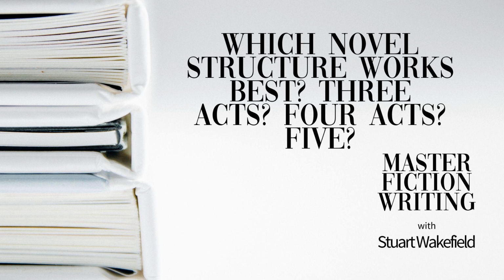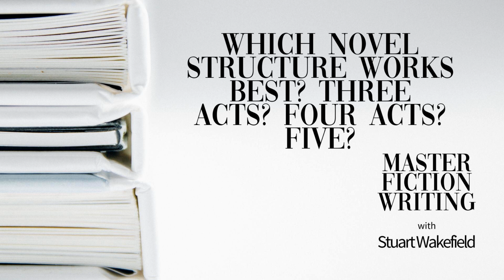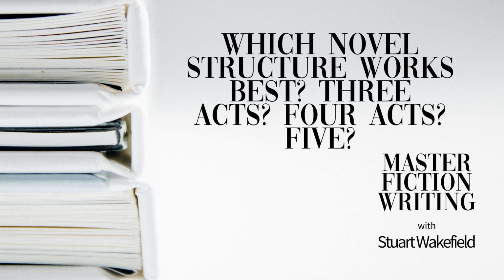Which Novel Structure Works Best? Three Acts? Four Acts? Five?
Writing a successful fictional narrative is the dream of many authors, but structuring the plot in a way that captivates readers can be a really daunting task because there are several approaches to organising a story.

  The three-act structure, four-act structure, and five-act structure are the most popular options. Each one offers unique advantages and disadvantages, but all three can be used to create a powerful and compelling narrative.

  You can read the accompanying blog post here.